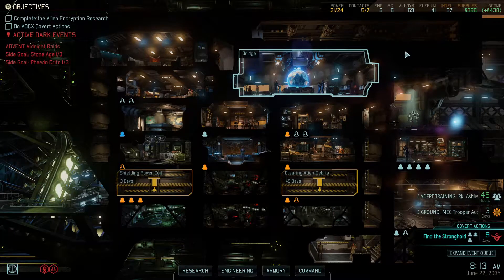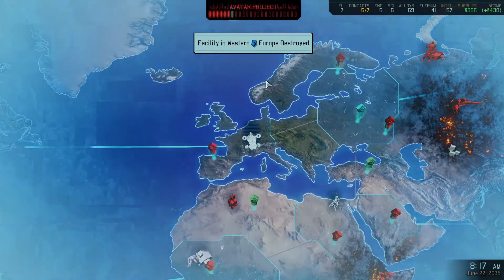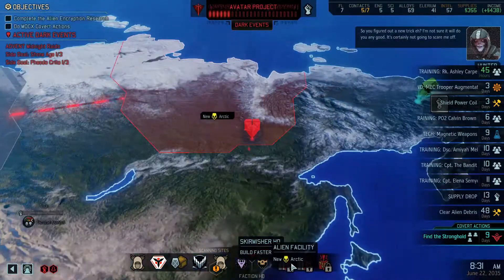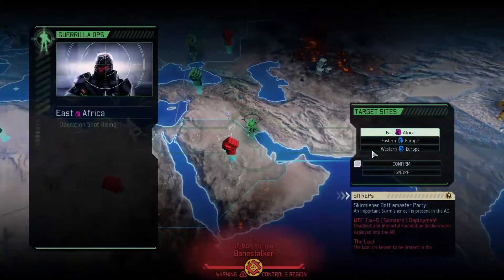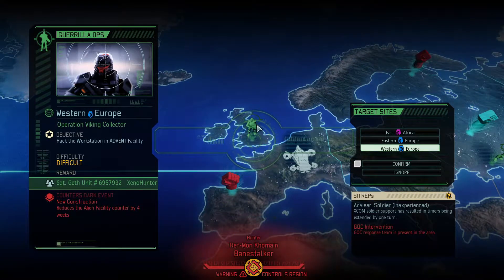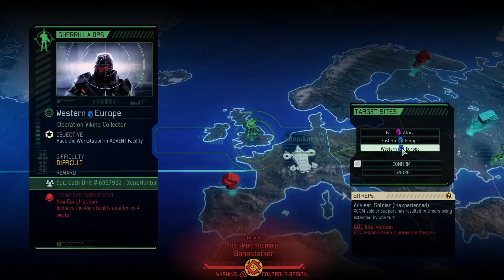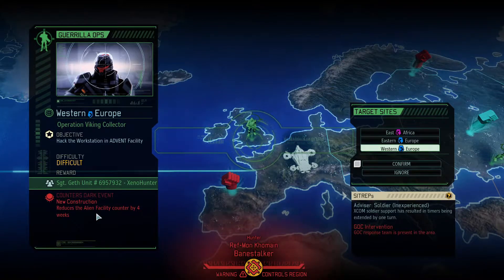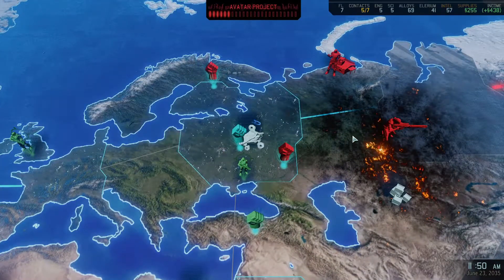Over Modded Xcom 2: It That Pursues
Hubris, thy name is uh, me.